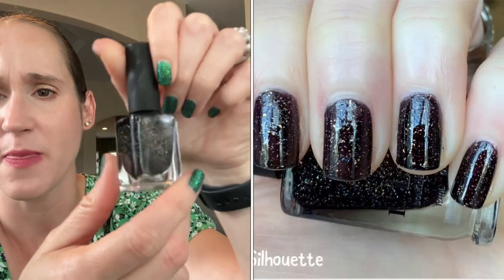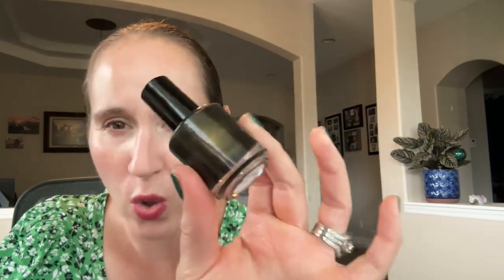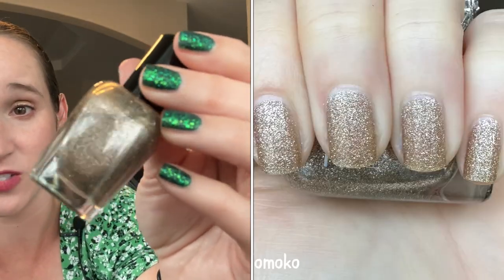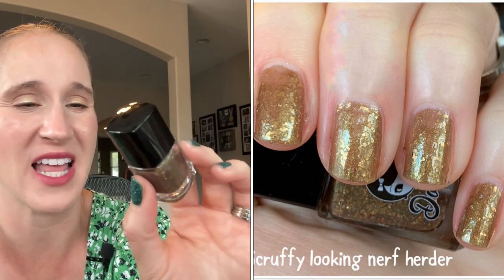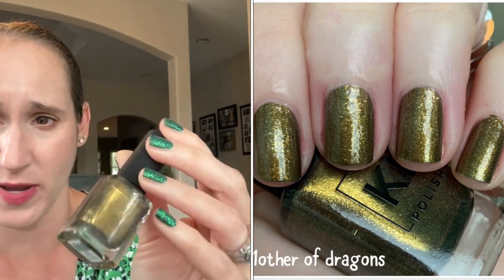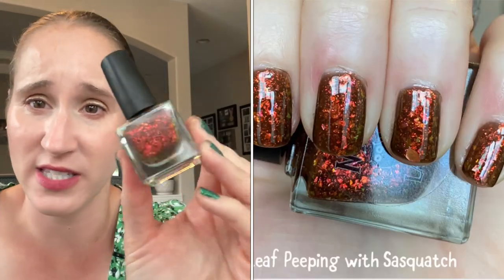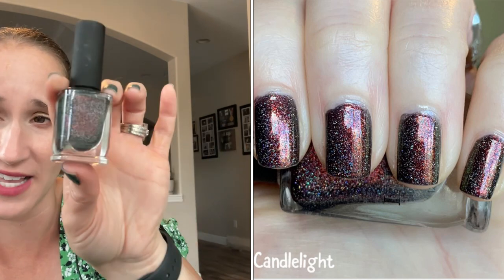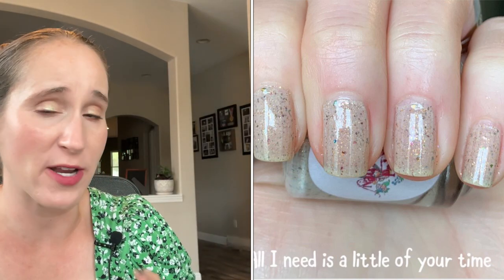My entire collection- neutrals part 2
Today is part 2 of my neutrals collection